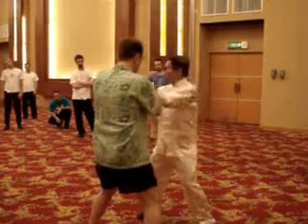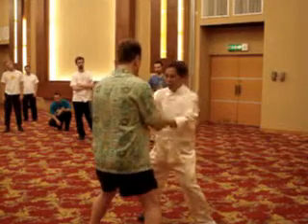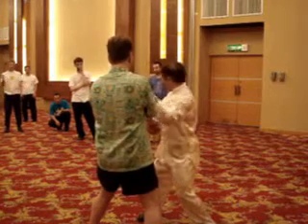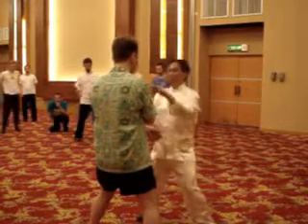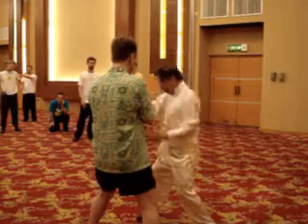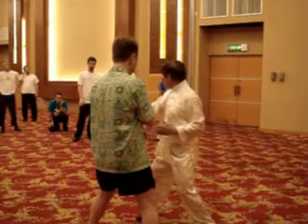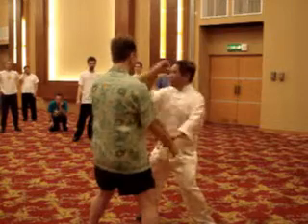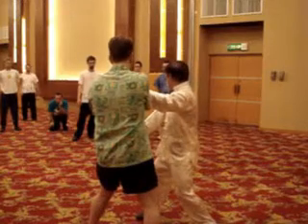Wing Chun Chi Sau -- Introduction (3)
Special Wing Choon Course from 29th April to 5th May 2010 in Penang.